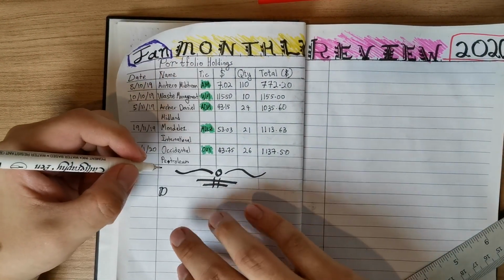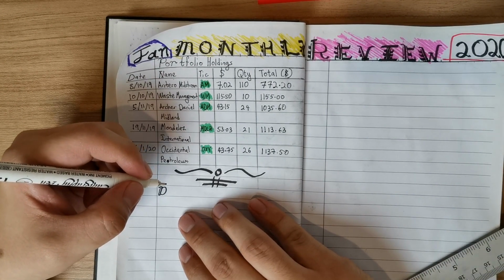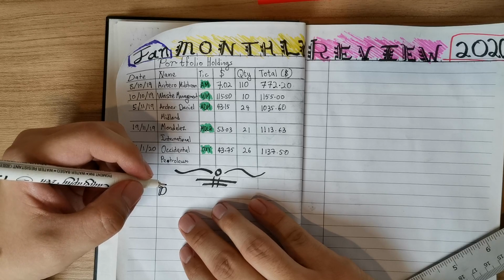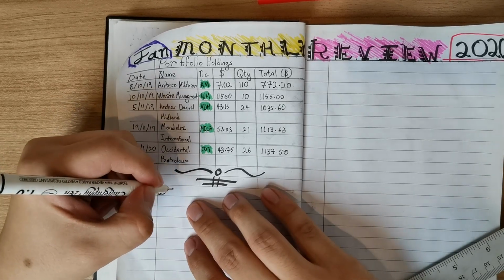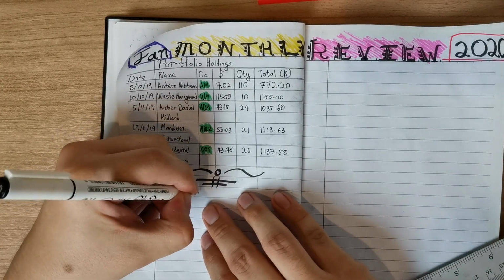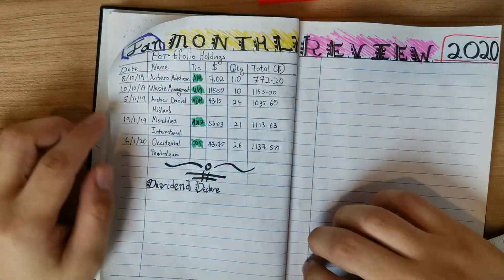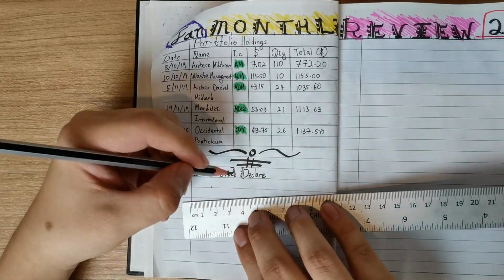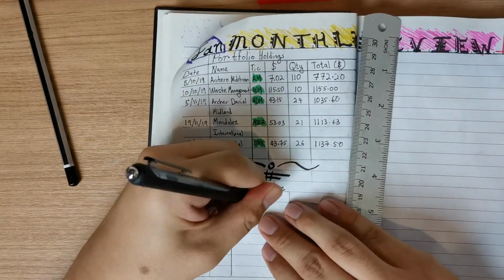Monthly BUJO Stock Portfolio Template Jan 2020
This is a series where I will be presenting my monthly stock portfolio in a form of a Bullet Journal Series (BUJO series). Would like to shout out to my bullet journal junkies for their support and making this series happen!

Time stamp! :
0:35 Reasons for creating this BUJO Series
0:54 Layout of template
2:51 Title Display
3:01 Portfolio Holdings
4:04 Disclaimer
5:24 Color reasons
5:41 Color code for stock profit or loss
6:46 Dividend Tracker
8:19 Stock Purchasing Reasons Template
9:27 Stock Purchasing Reasons

If you like what I am producing in this channel,

(It's FREE!)

Equipment Used:
Artline Calligraphy 1.0mm Pen - Black
Artline Ergoline Calligraphy Fountain Pen with 1.0,2.0 & 3.0mm nibs - Black Ink
Faber Castell Grip Color Markers - 20 Washable Fineline Markers

Note: If you made any purchases from the link above, that will be given out as a small token of commission back to this channel to Invest. For that again, Thank you! for your support! Love your supports for keeping this channel alive!

Every support counts!